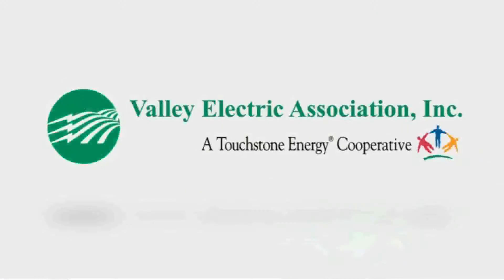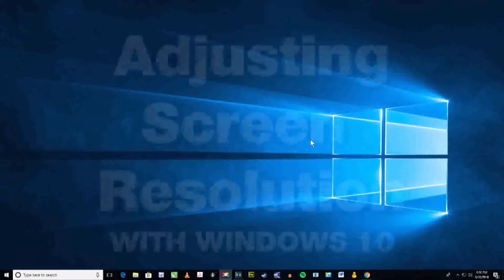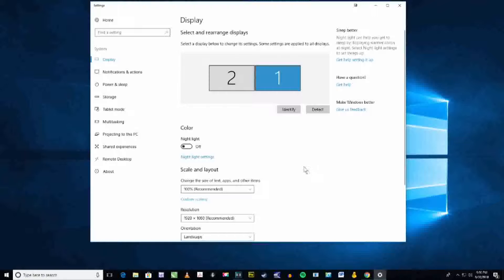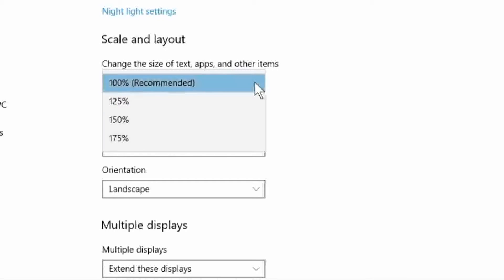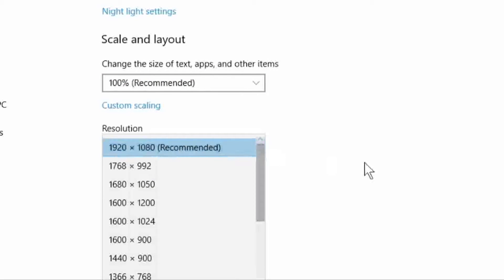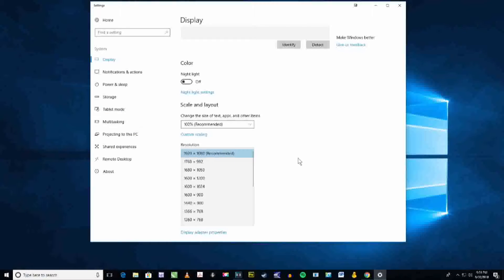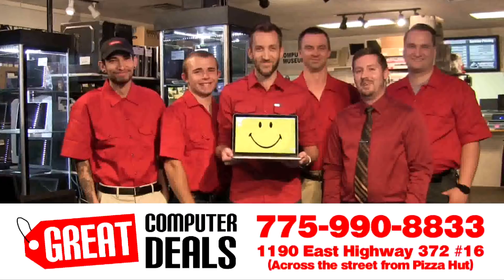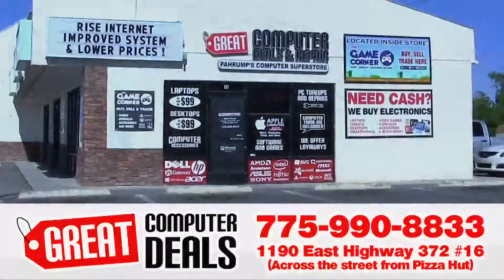04/12/2019 Great Computer Deals Tech Tips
Josh Osborne has today’s Great Computer Deals Tech tip